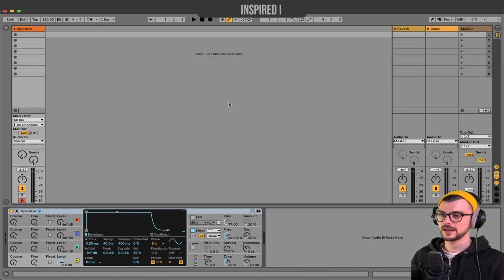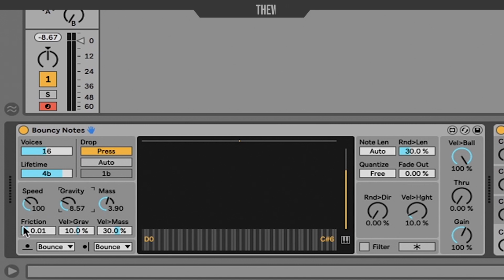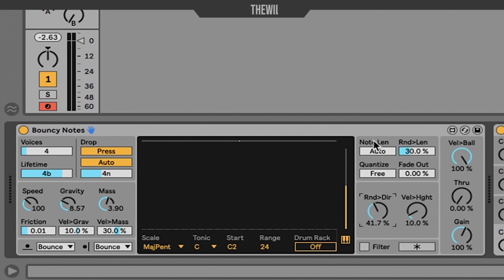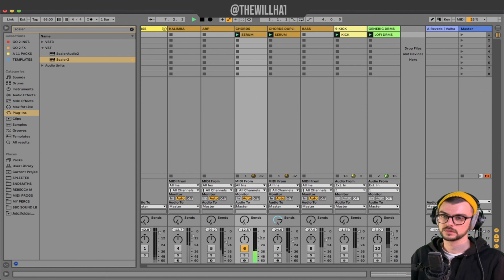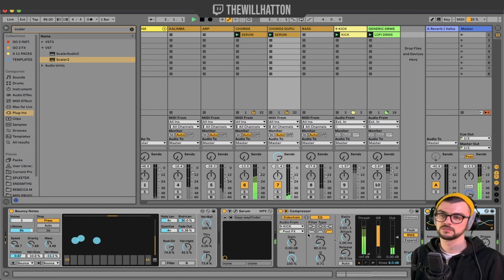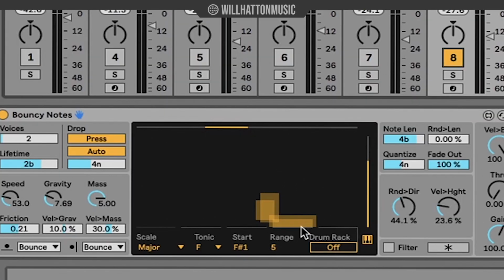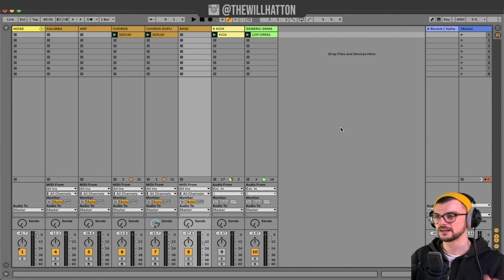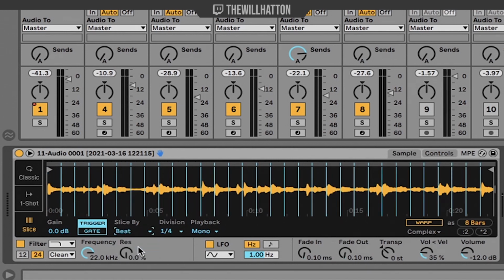Create Infinite Melodic Ideas with One Ableton Device | Ableton 11